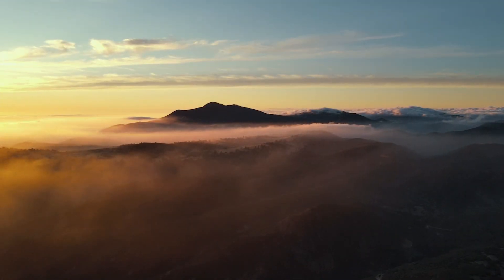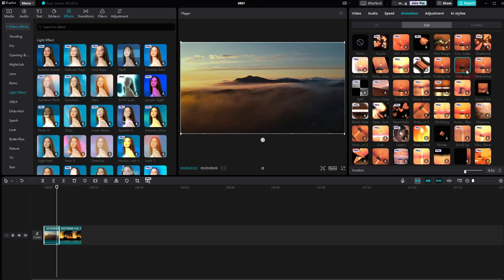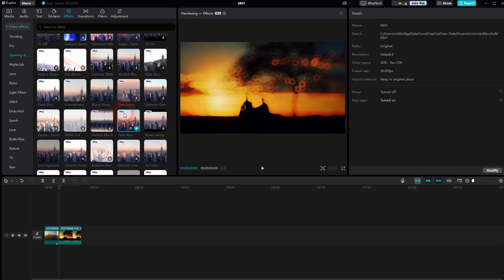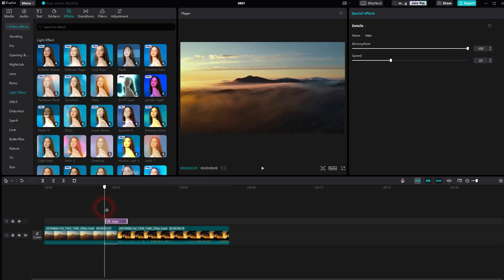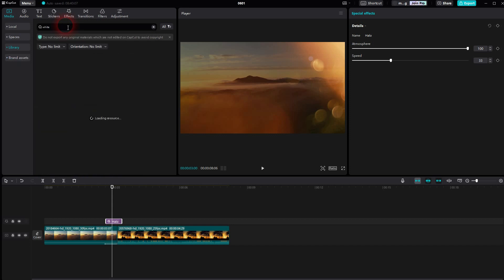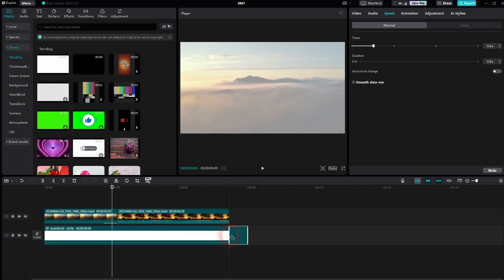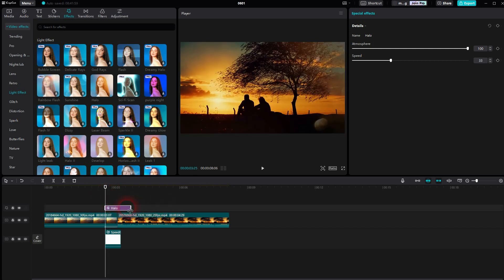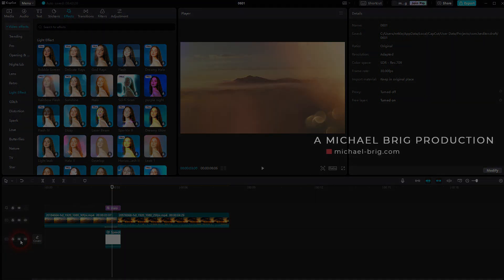How to Add a Light Leak Transition to Videos in CapCut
In this tutorial I'll show you how to add a light leak transition to videos in CapCut.